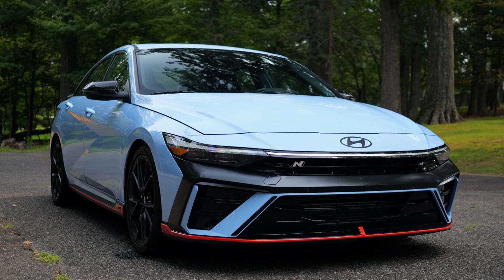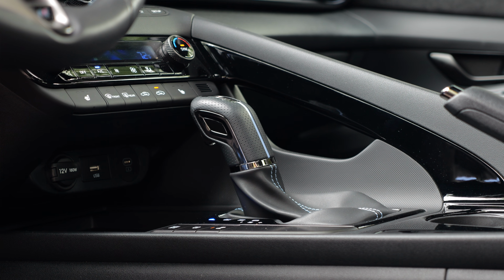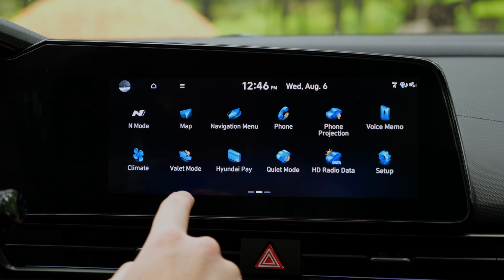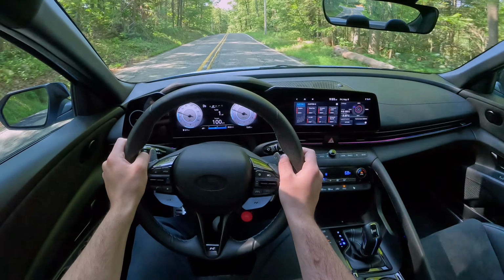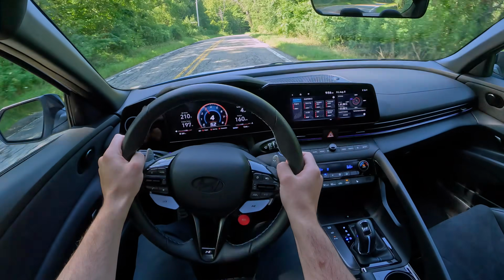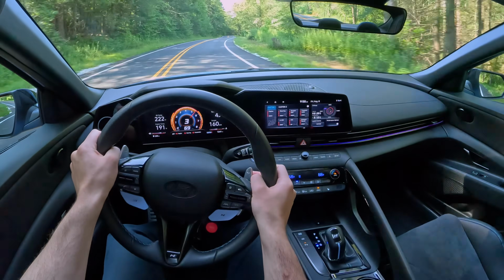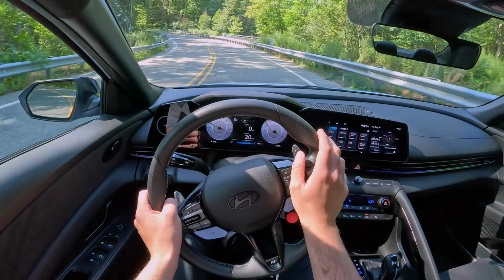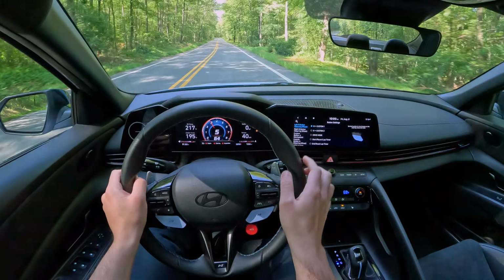2026 Hyundai Elantra N Review | Cheap Performance Done Right?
2026 Hyundai Elantra N review! In this video, I'll talk about what the Elantra N is, how I feel about the interior space, and what it's like to drive it!

I think it’s safe to say that Hyundai redefined the meaning of “cheap performance” with the Elantra N. For $35,000 we get a real performance compact sedan, which is still around $10,000 cheaper than its rivals - Civic Type R, GR Corolla, WRX tS, or a VW Golf R.

But don’t look at it as a cheaper, discount product. It’s actually a pretty impressive vehicle .

It has a 2-liter turbo 4-cylinder, which makes 276 hp, (286 hp in boost mode) and 289 lb-ft of torque. We can choose between a 6-speed manual gearbox, or an 8-speed wet clutch DCT, and both units put the power down via an e-LSD.

As of suspension, we have a reinforced strut front and a multilink setup in the back, combined with adaptive dampers, which actually work pretty effectively and there is a noticeable difference in damping between the modes.

We get upgraded brakes with 4-piston front calipers, revised EPS for better inputs and feedback, and improved aerodynamics to mainly, reduce lift.

Now, as I said in the begging one of the biggest selling points is how much this thing costs. Pricing starts at around $34,000 and the only option you can get is a DCT which costs $1,500 and that’s what our tester has.

Other performance cars to consider are a Honda Civic Type R, Ford Mustang GT, Subaru WRX, Toyota GR Corolla, VW Golf GTI, VW Golf R, Kia K5 GT, Hyundai Veloster N.

00:00 - Intro
00:40 - About the Elantra N
02:10 - Interior Impressions
03:55 - Driving Impressions (POV)
09:30 - Final Thoughts

Specs:
Engine: 2.0L turbocharged inline-4 | 276 hp | 289 lb-ft of torque
Transmission: 8-speed DCT | FWD
Price as tested: $37,070